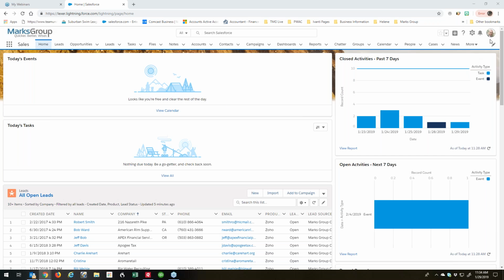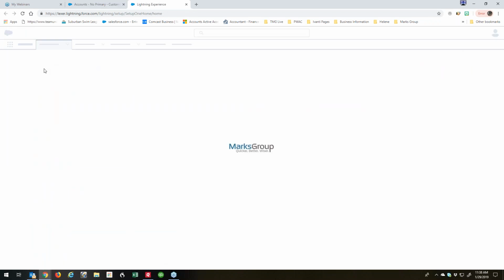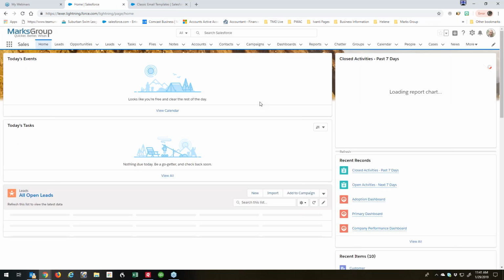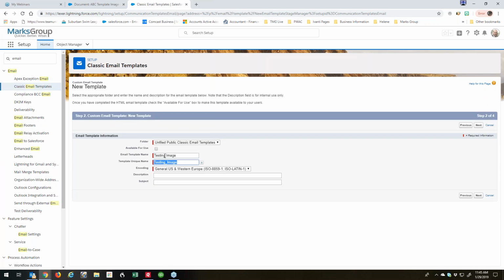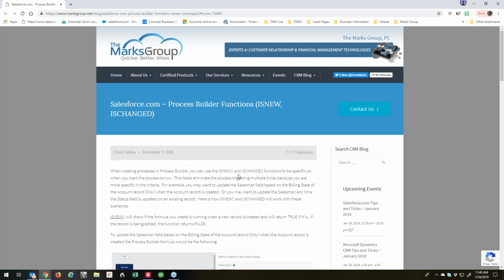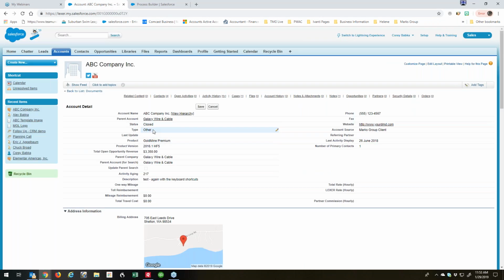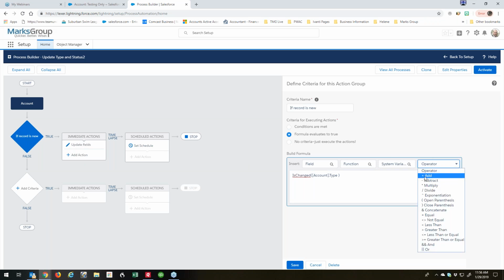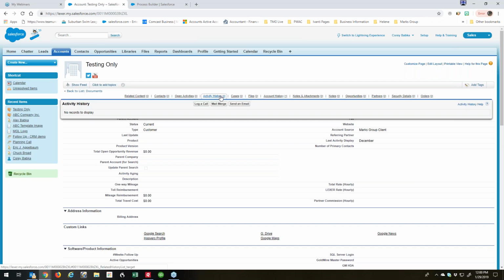Salesforce com Tips and Tricks January 2019